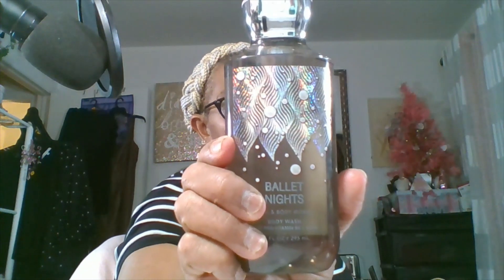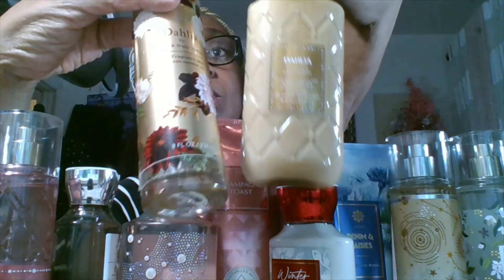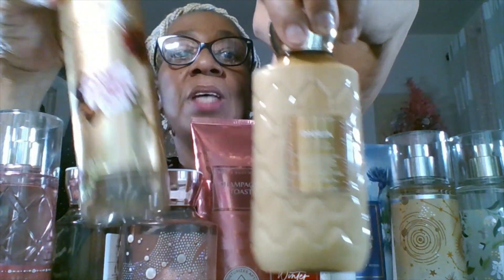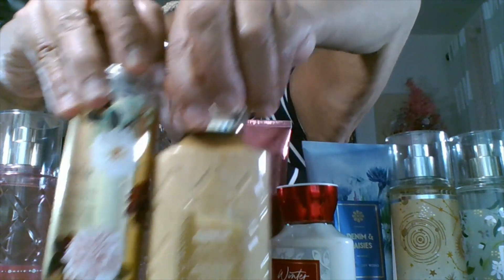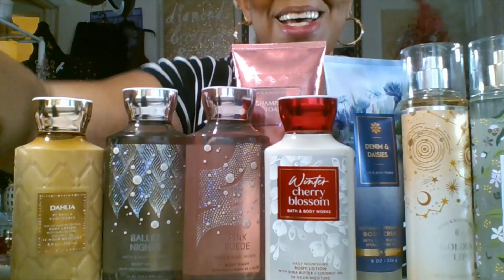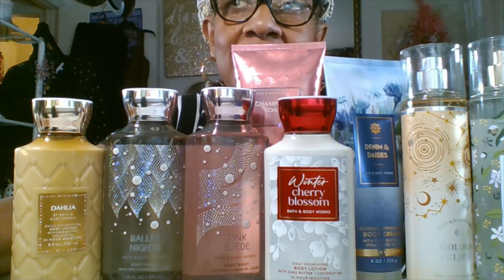Bath & Body Works Mega Clearance Haul Part 3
Hello family happy Saturday I hope you are getting up and getting out and into something good . I hope you are being respectful and kind and treating others the way you would like for you and yours to be treated because karma is nothing nice. Todays video is all about my local bathandbodyworks and the clearance sale that has been going on for afew weeks now 50 to 75%off I have been finding some pretty good fragrance. I hope you guys had a chance to catch the sale and found some of your special fragrance or finding something new for your collections. I also I hope you guys have been liking the videos and please give them a thumbs up and share them It really helps the channel.Rememeber I love you all and please stay safe and warm.

Facebook Roxie Kelly or Gorgeous Grateful Granny
TicTok @mamaroxiesays